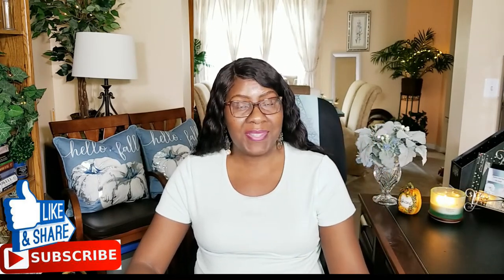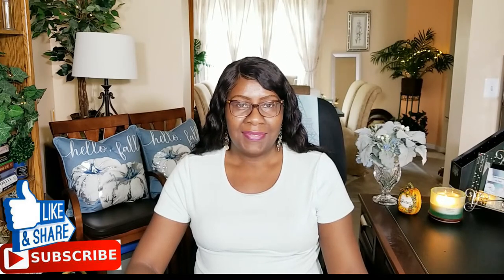🍁 FALL TAG 2018 🍁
Hi Guys! 💖 Today I'm doing The Fall Tag 2018 created by: Home Decorating With Liz. I will be answering some cute fall tag questions. Feel free to answer these questions yourself!  I hope you enjoy. I love What I Do and I Do What I Love. 💖

**Address**
Creative Glam

Canon EOS T7i DSLR Kit:

Lighting Kit:
//amzn.to/2Fow9yS

***15 TAG QUESTIONS***
1.  What is your favorite fall color?
2.  What is your favorite fall pumpkin color?
3.  Are you a fall or winter person? or both?
4.  If you could receive one gift card, what store would you shop at?
     Why?
5.  Do you like going to the pumpkin patch?
6.  What is your favorite fall animal?
7.  How do you like to warm up when it's cold?
8.  Do you celebrate Halloween? Why or why not?
9.  What color or colors will you be using to decorate with?
10. Did you get married in the fall? If so, which month?
11. Do you have a birthday coming up during fall? If so, what is your
      birthday? If not, do you have a husband or wife or children born
      in the fall? What is their birthday?
12. What does fall mean to you?
13. What is your favorite food to cook for your family during the fall
       season?
14. Do you plan to travel this fall? If so, where?
15. Pumpkin spice latte, Pumpkin smoothie, Pumpkin spice coffee,
       spicy autumn punch, or hot apple cider tea?

I'm Tagging EVERYONE : ))